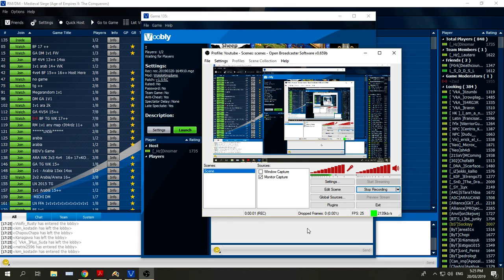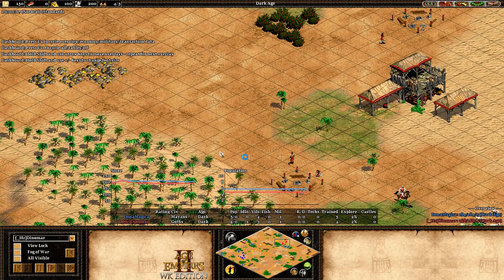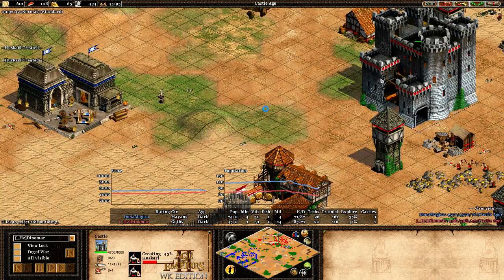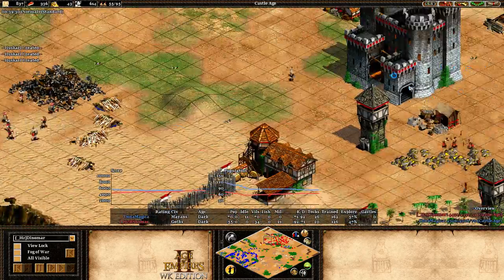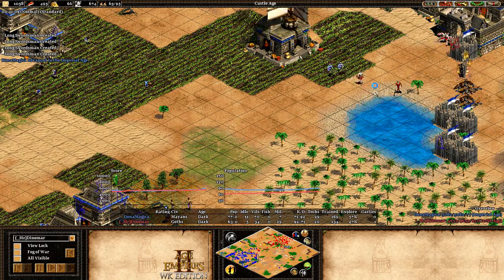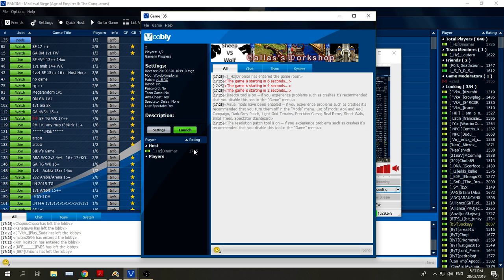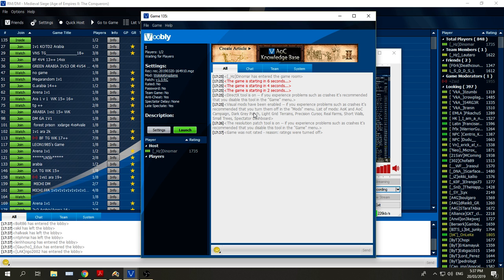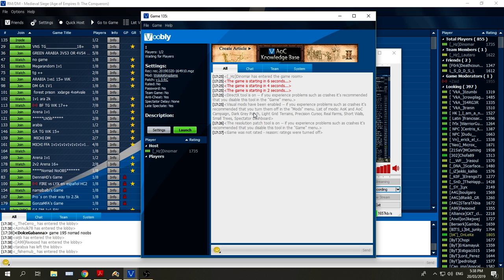1v1 Ara | Goths vs Mayans | 30 Vills Only